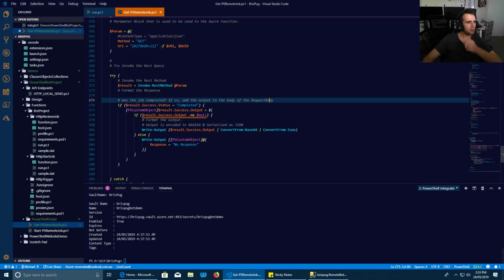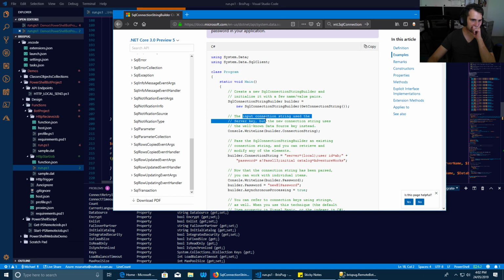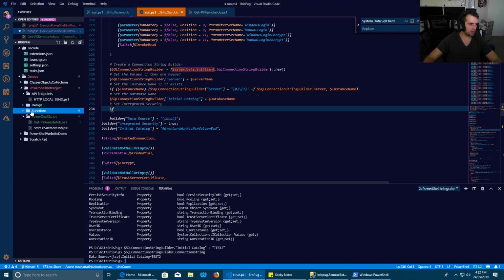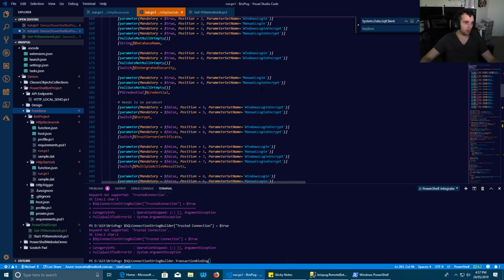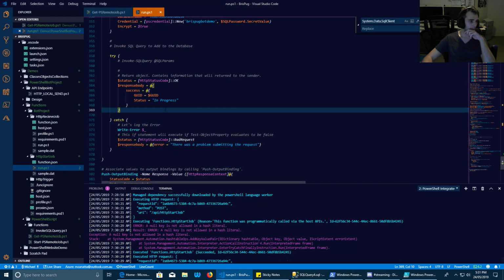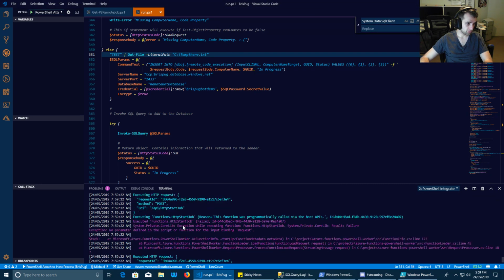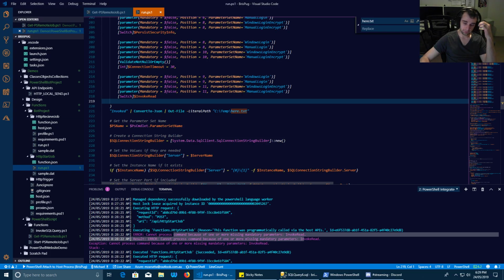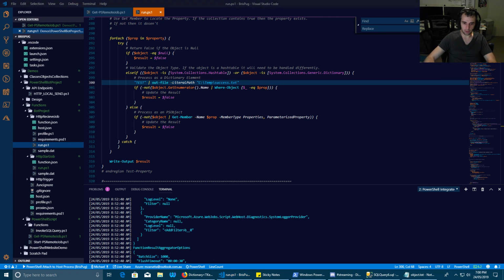PowerShell & Chill Part 2 - Deploying and Testing my Azure Function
Part 2. Setting up the Database, Deploying and Testing Azure Functions.